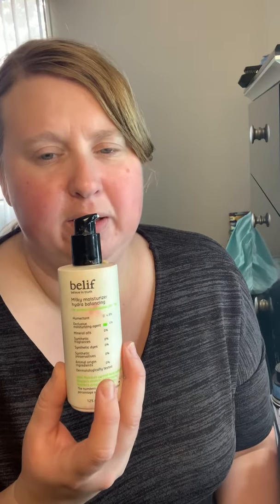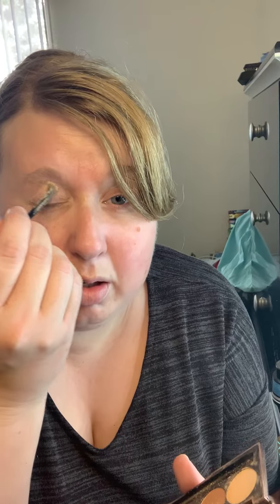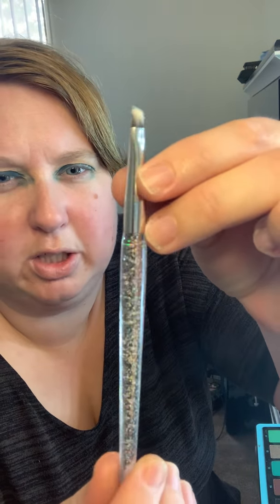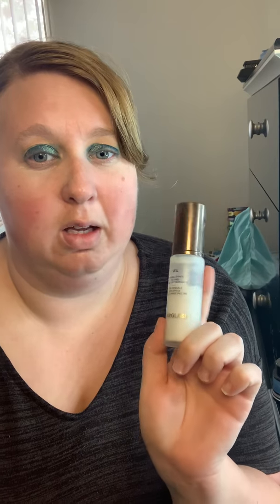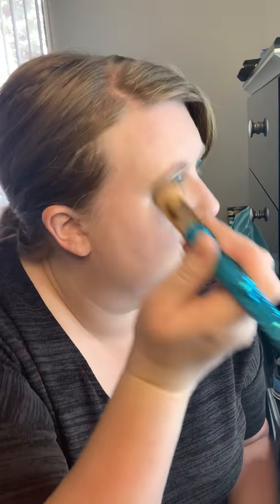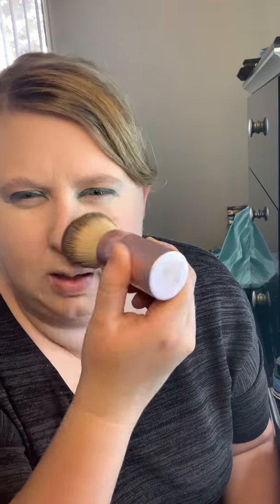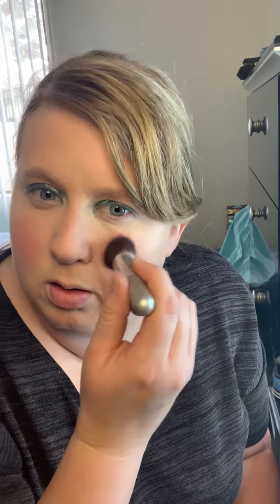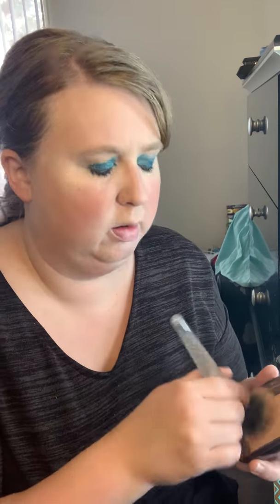My First Make Up Video!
Hi guys please bare with me I'm new to YouTube community and try to get all the kinks out of the video! I hope you enjoy!